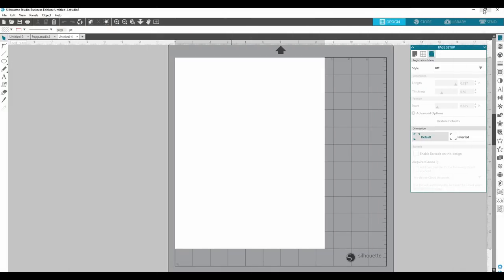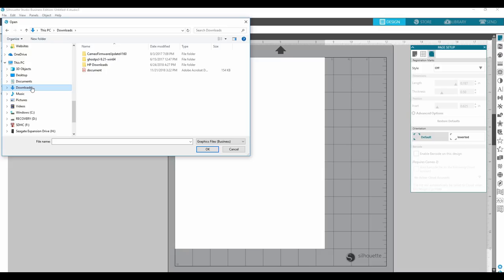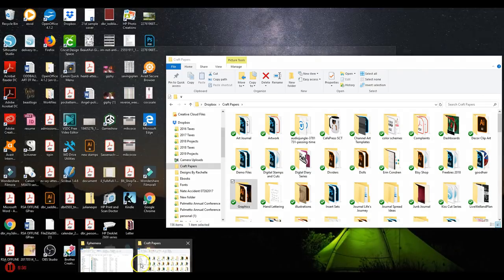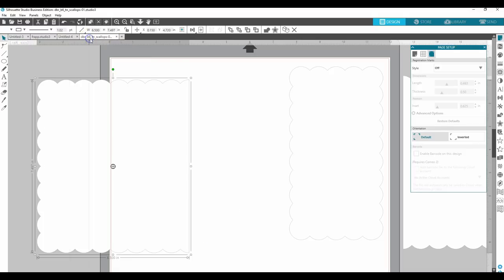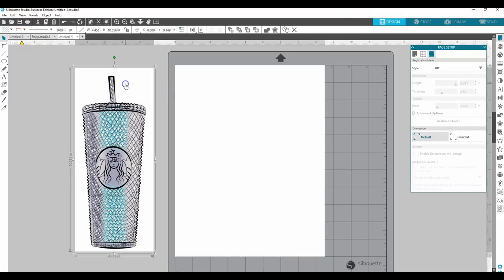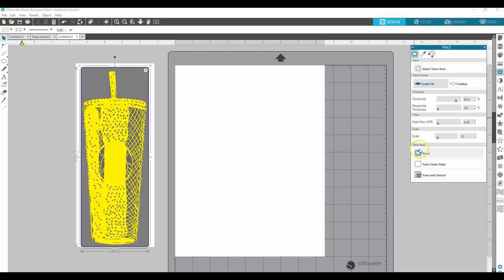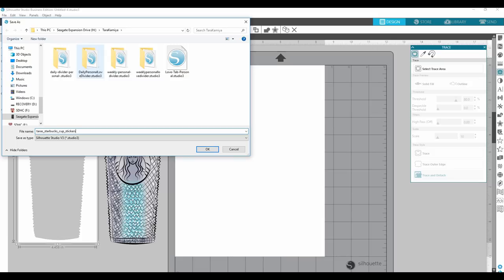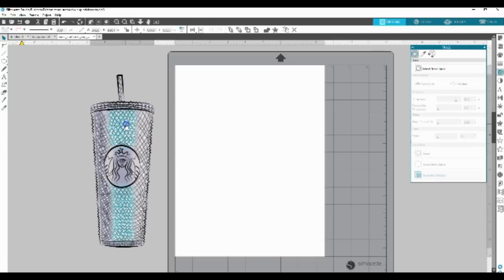How To Make Stickers Use Your Silhouette Series Pt 1 - Remove Image Background with Studio Tutorial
Learn how to remove the background from an image using the Silhouette Studio software.

Rachelle

PAPERS
HP Paper 32lb 8.5 x 11 500 Sheets
Legal Paper
Sticker Paper

TOOLS
Tim Holtz Stamp Platform
Adjustable 6 hole punch
Self Healing Cutting Mat 24" x 36"
Tim Holtz Idea-ology12 Inch Ruler
Tonic Studios Tim Holtz Scissors
Fiskars Craft Paper Trimmer
Martha Stewart Crafts Scoring Board and Envelope Tool
We R Memory Keepers Crop-A-Dile Corner Chomper Tool

ADHESIVES
Art Glitter Glue
Precision Tip Glue Applicator Bottle

PRINTERS
Other Options

Brother HL-2270DW Compact Laser Printer
HP - DeskJet 2624